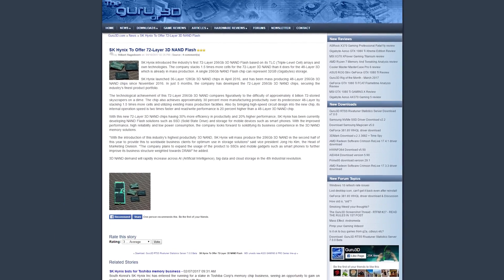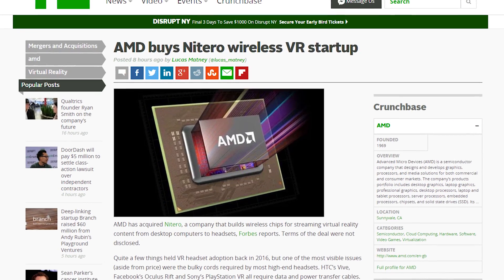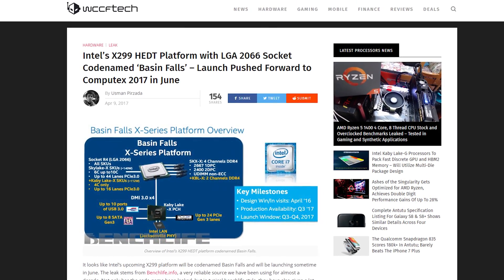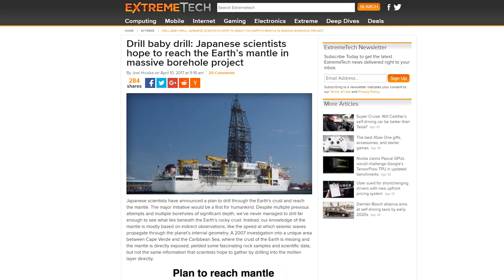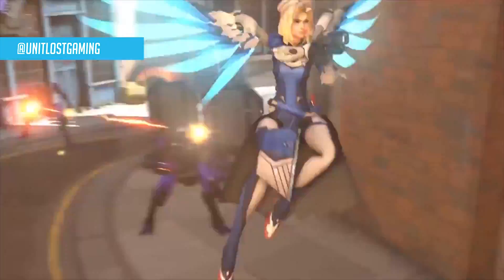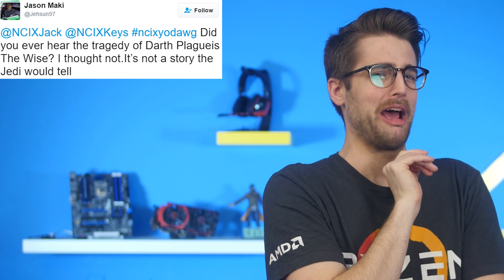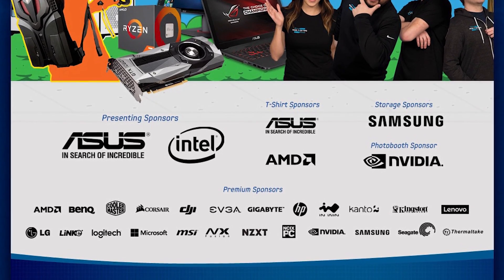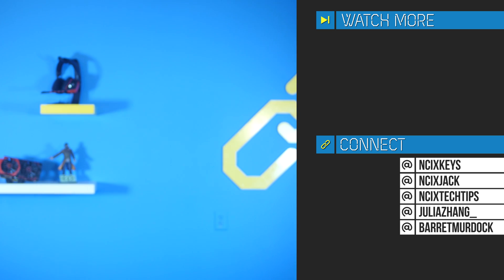72-Layer Flash Memory, AMD buys Nitero Wireless VR, Intel X299 rumors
SK Hynix announces 72-layer NAND flash memory; AMD buys Nitero, a wireless VR startup; Rumors about Intel's X299 platform abound. Plus, Quick Bits!

RSVP for NCIX's 21st Anniversary TECH FAIR!

Episode Credits:
Host: Riley Murdock
Writer: Riley Murdock
Editor: Riley Murdock